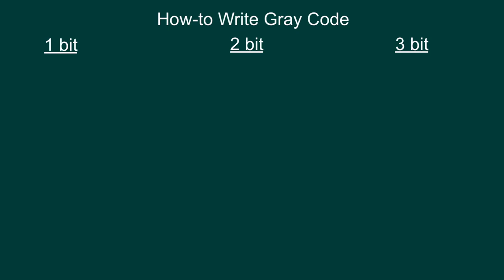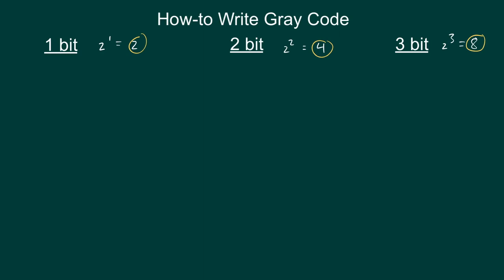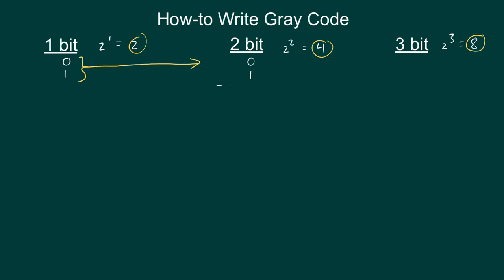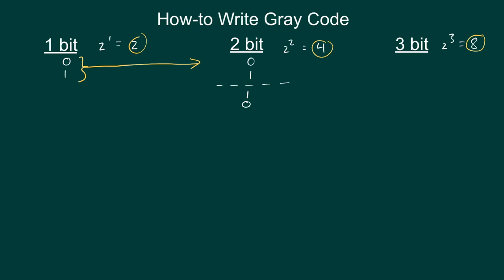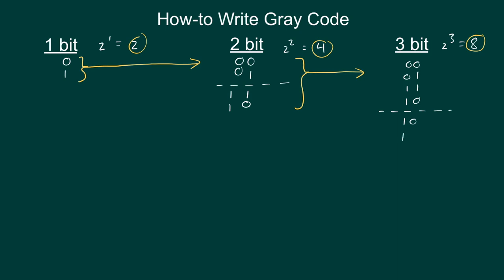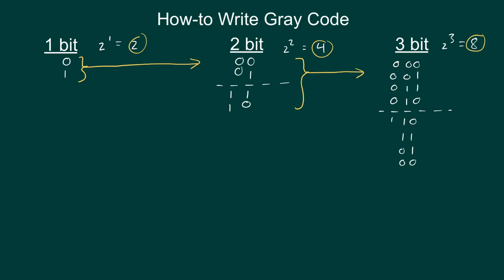Chap3h How to Write 1 bit 2 bit and 3 bit Gray Code